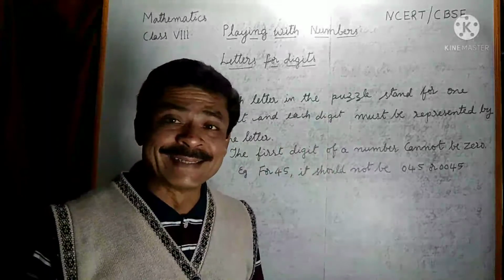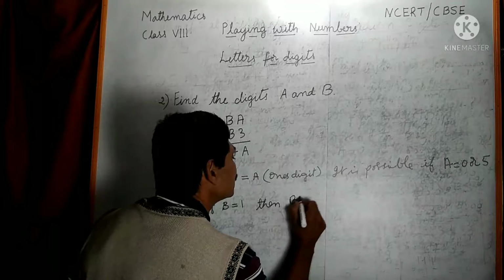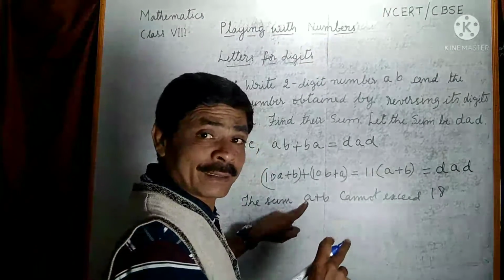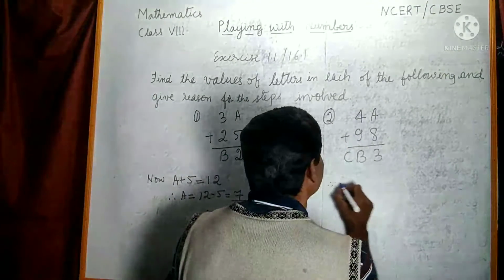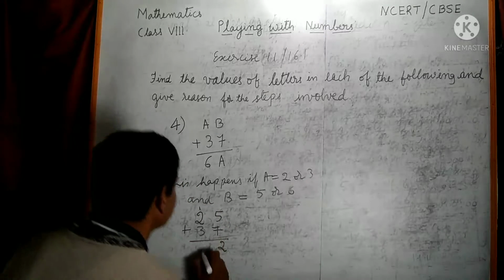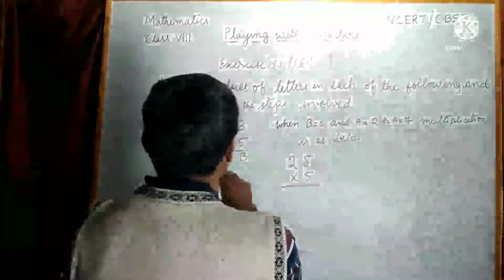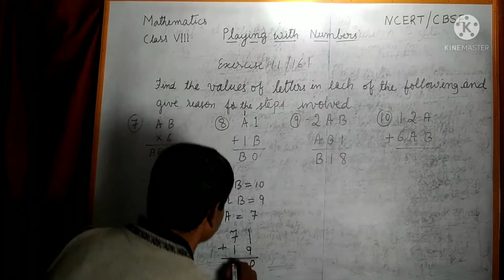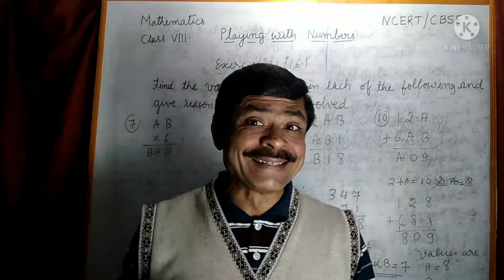Playing with Numbers| Part 4| Exercise 1.1| Class 8 Mathematics| NCERT / CBSE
Playing with Numbers| Part-4| Exercise 1.1| Class 8| Mathematics|
Complete theory and Solutions for Class 8th Mathematics as per NCERT / CBSE Syllabus.